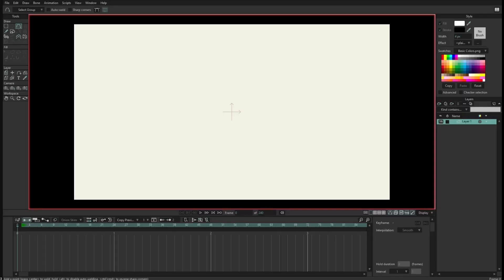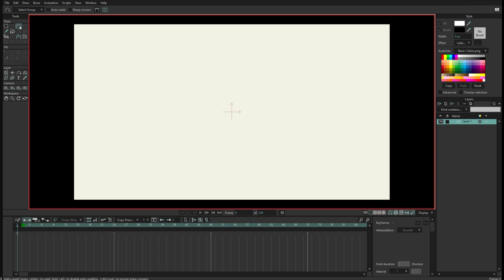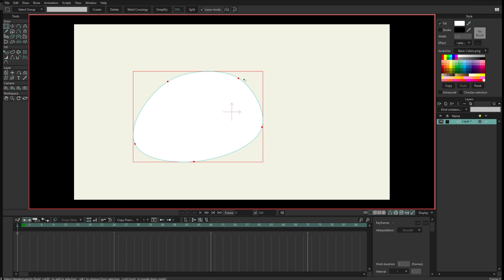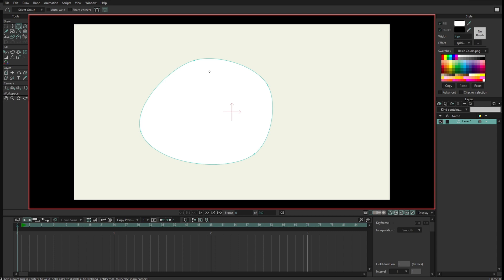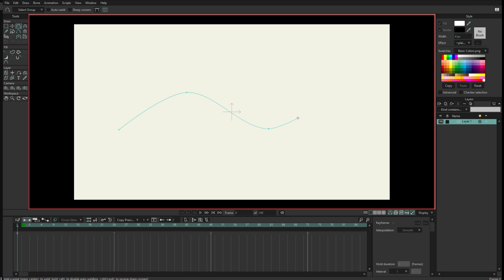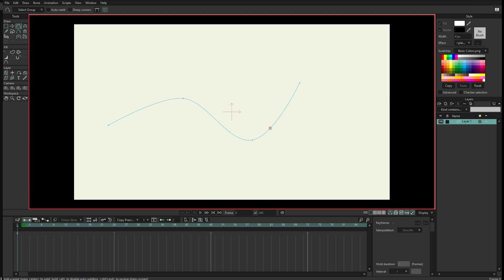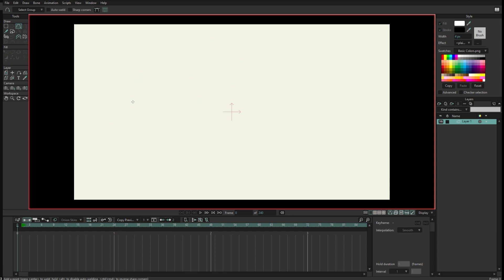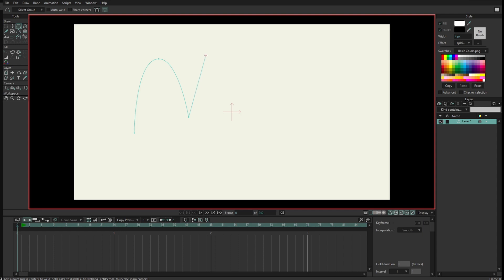Moho 14 Tutorials: Improved Add Point tool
Learn about Improved Add Point tool in this tutorial recorded by our Product Manager Víctor Paredes.